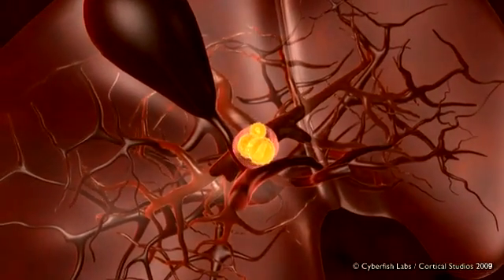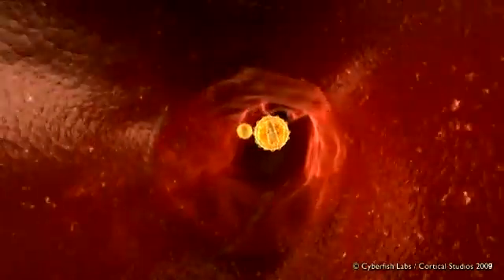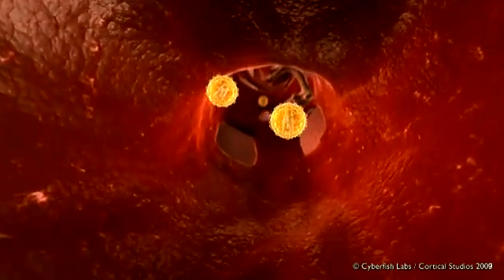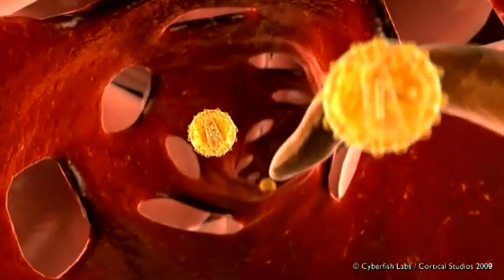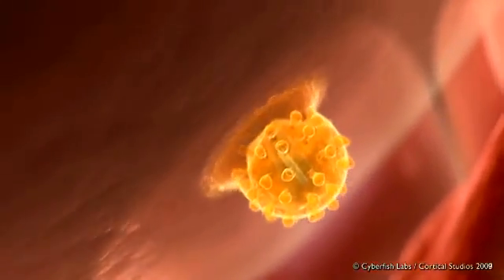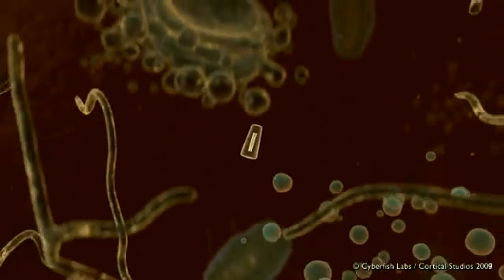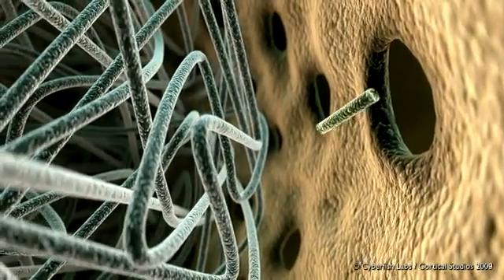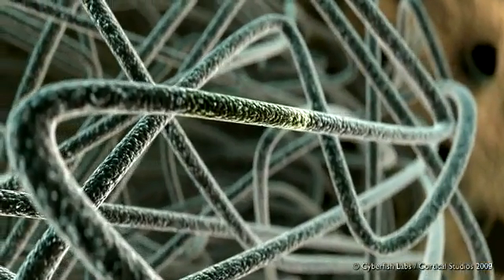3D Animation Gene Therapy.FLV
Easy to understand the steps involved in gene therapy